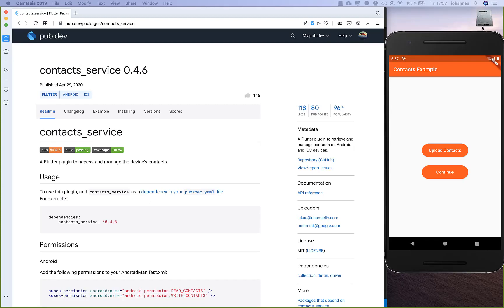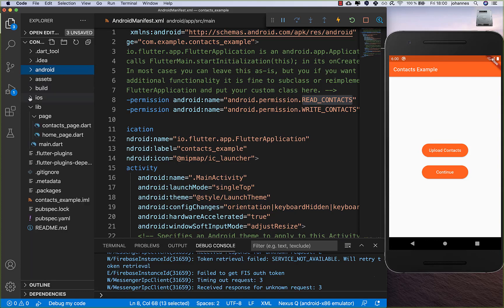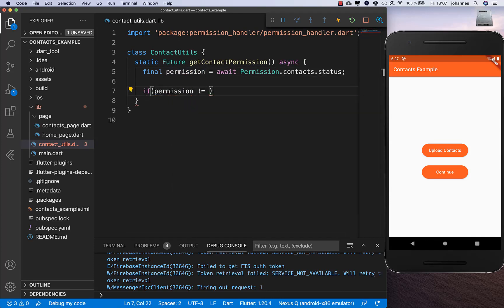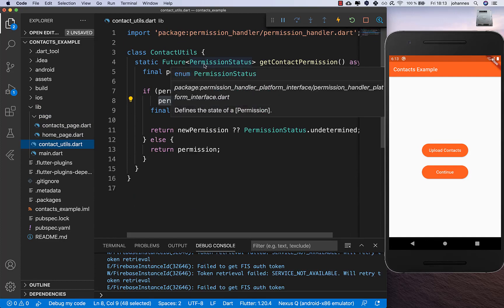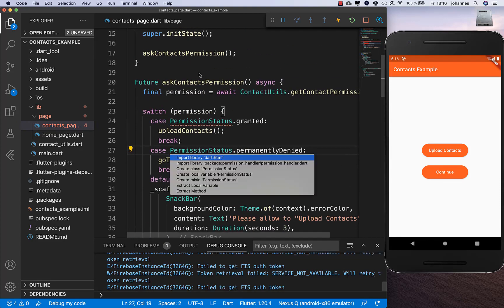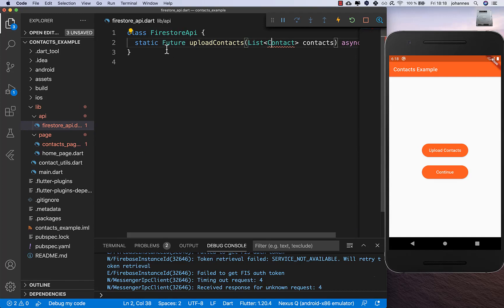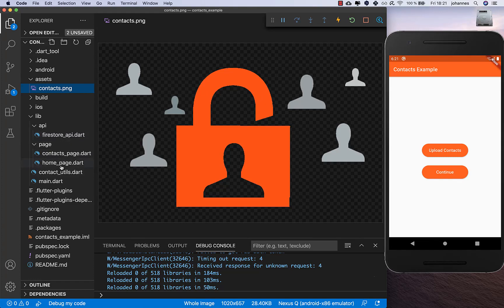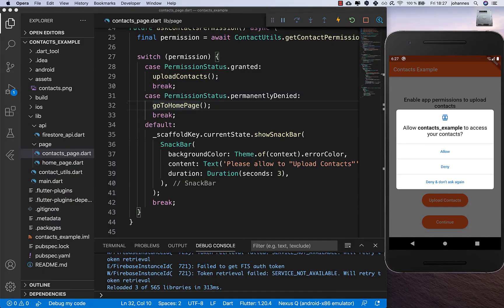Flutter Tutorial - Upload Contacts To Firebase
Read the contacts from your device with Flutter and upload them to Firebase.